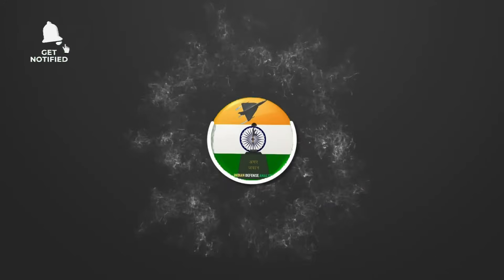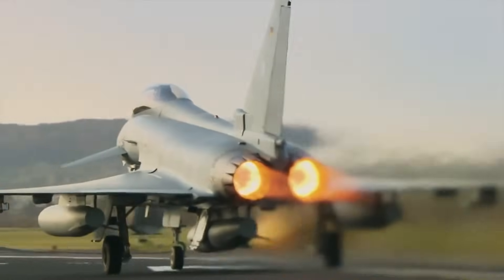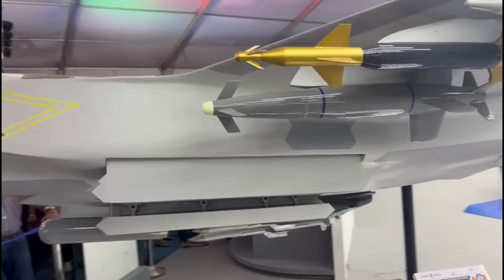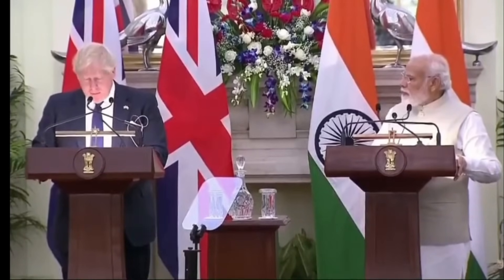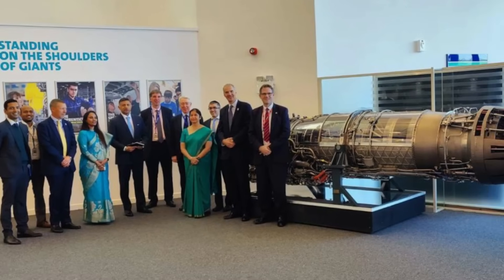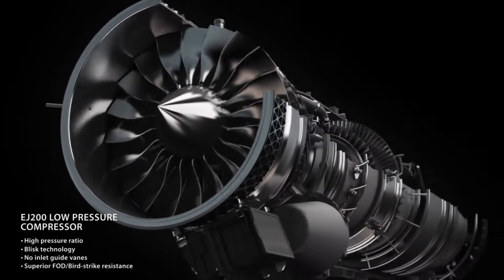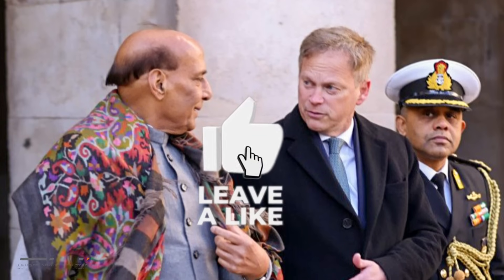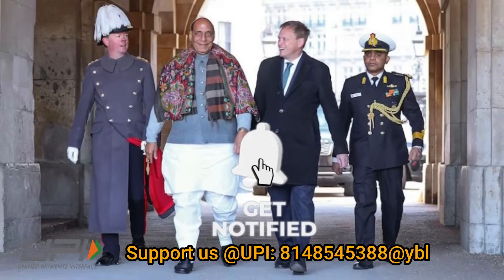India’s quest for fighter jet engine development and collaboration with Rolls Royce